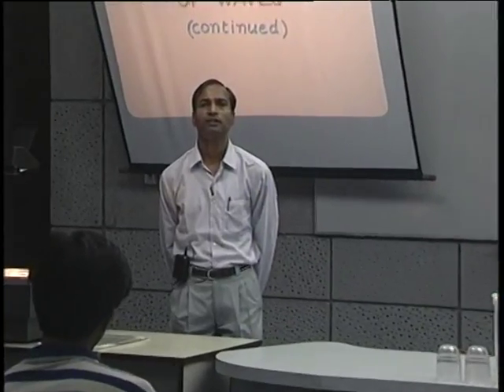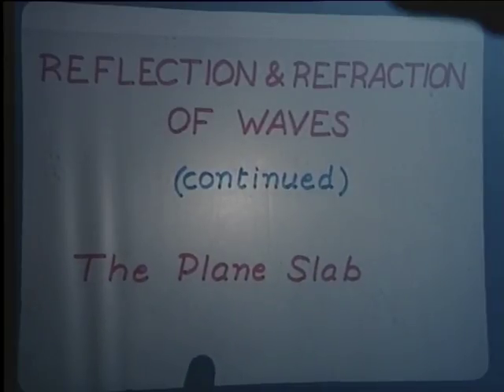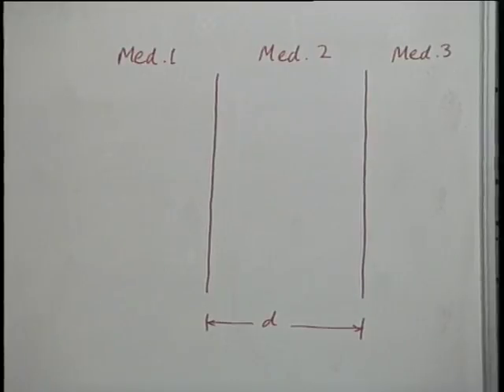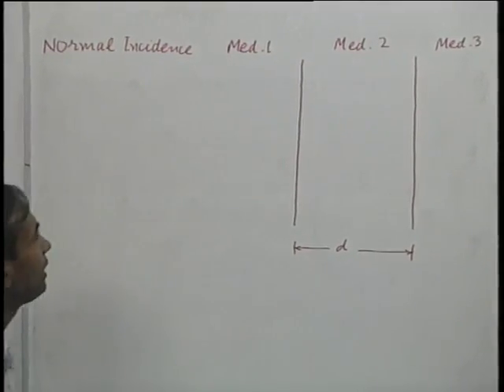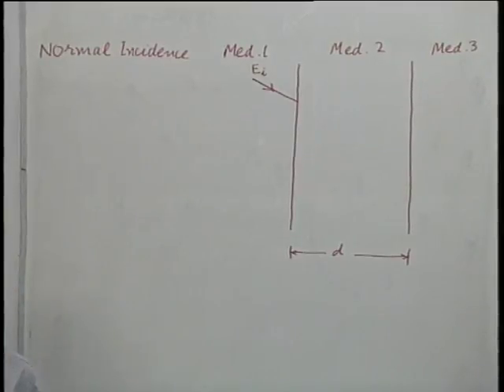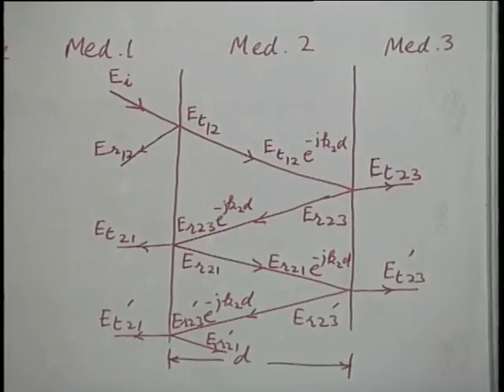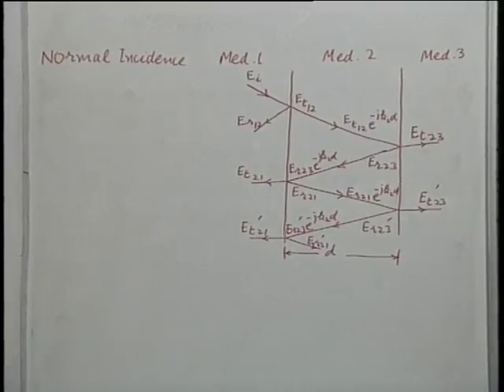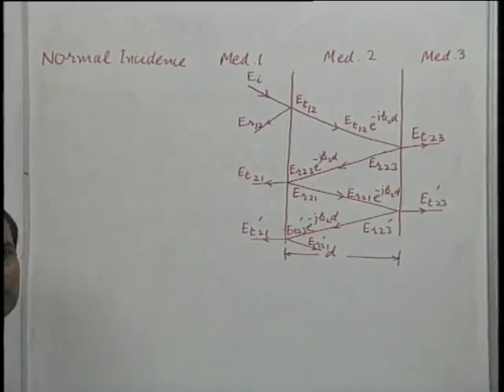Reflection and Refraction of waves (Contd.);The Plane slab